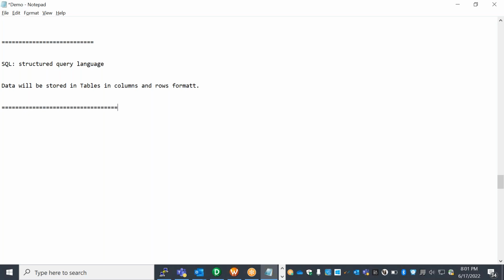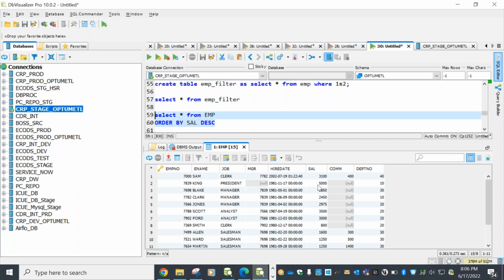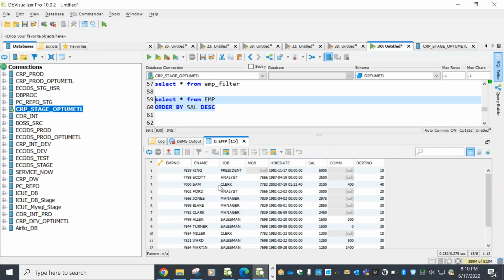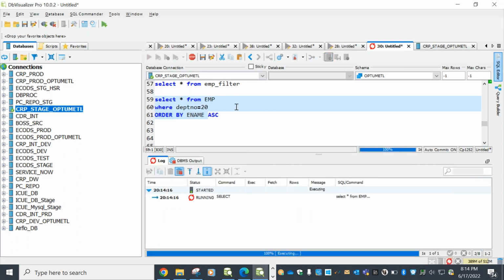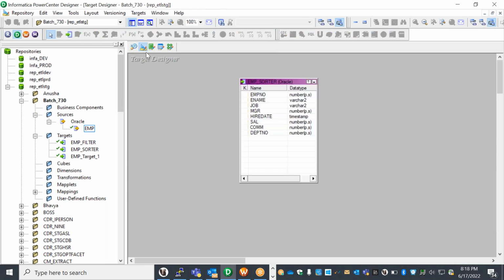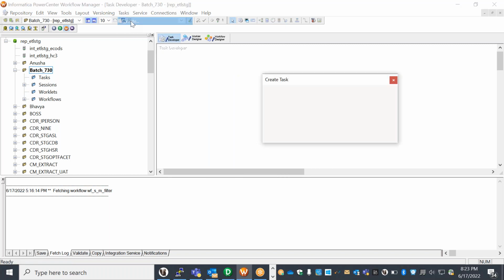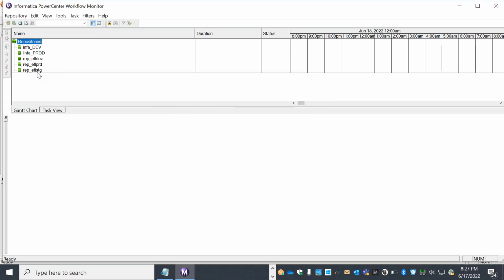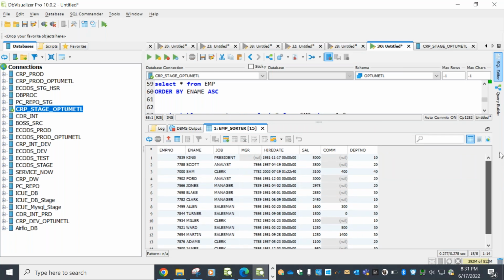Sorter Transformation in Informatica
👉Following topics are covered in this video:
- Informatica ETL Tool Training

SUN Trainings Edge
1. 24*7 Life time Access & Support
2. Flexible Class Schedule
3. Job Assistance
4. Trainer with +15 yrs
5. Industry Oriented Course ware
6. Life time free Course Upgrade